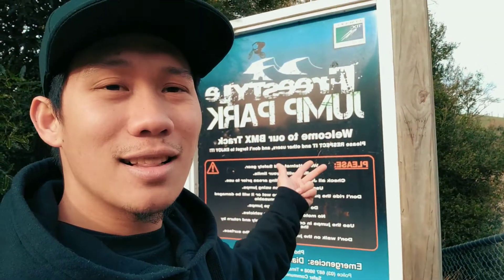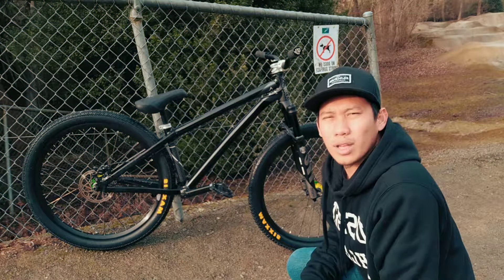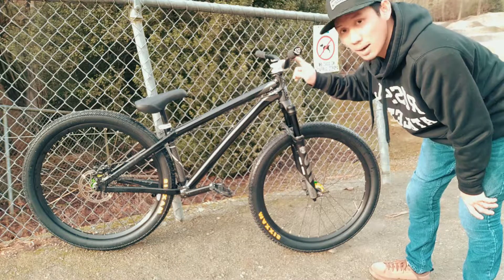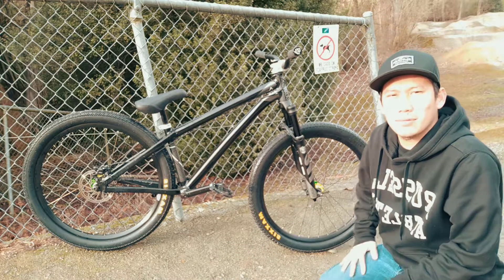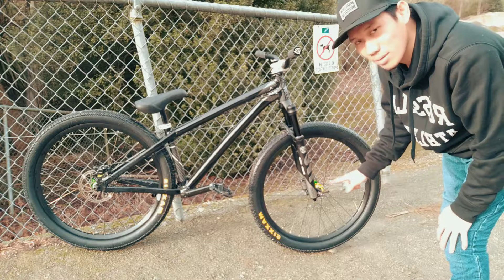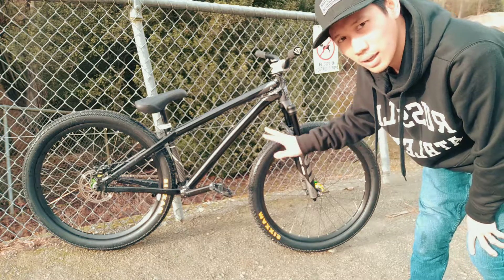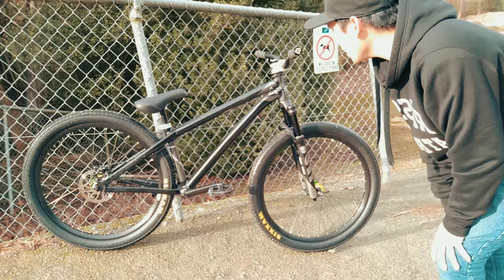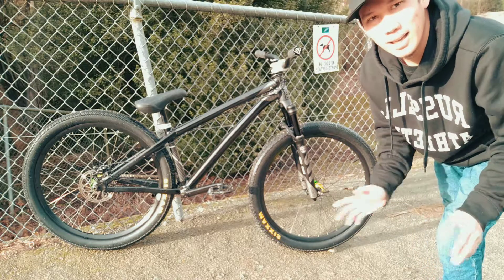My mtb bike check 2019